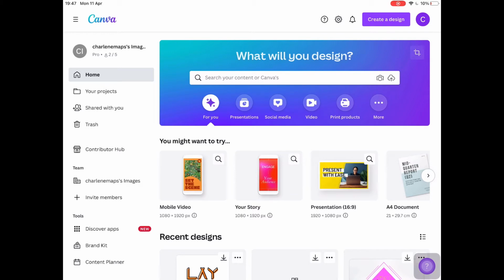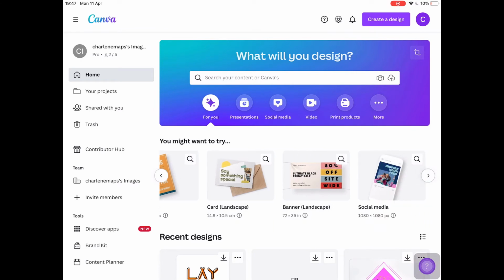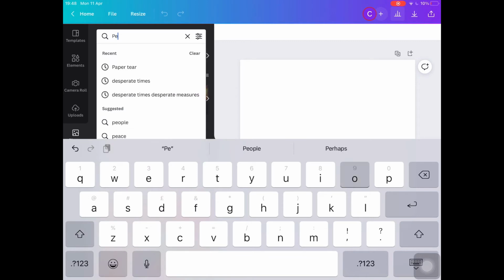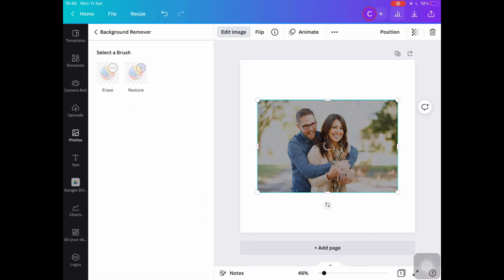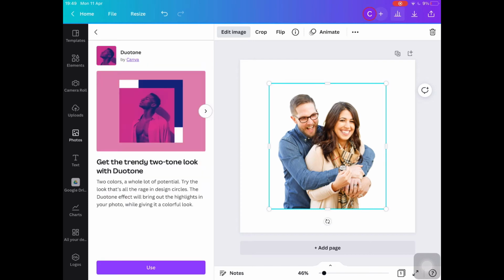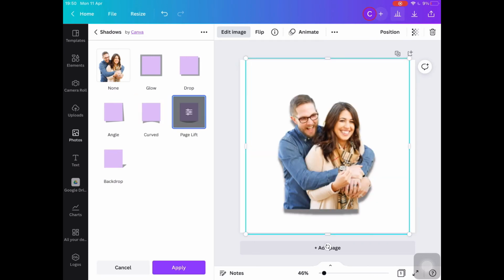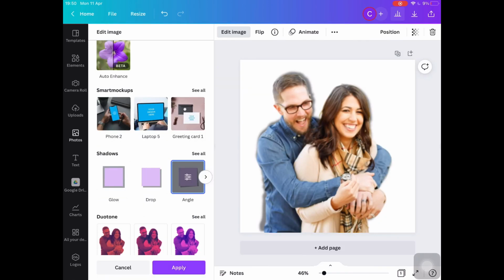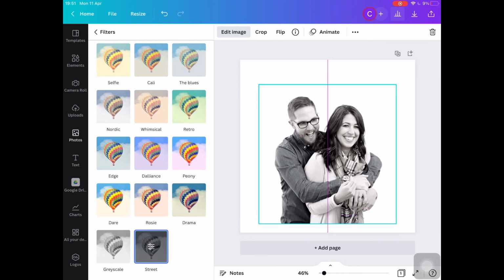how to make a transparent background on Canva for free!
In this tutorial, we'll teach you how to make a transparent background on Canva for free!

If you're new to Canva and want to create a beautiful background for your projects, then this tutorial is for you! We'll show you how to create a transparent background on Canva in just a few easy steps, and you'll be able to create a beautiful background for your projects in no time!
We Are LAYOUT INC | GRAPHIC DESIGN | WEB DESIGNING | CONTENT CREATING

We are Layout Inc, a company that specialises in:

- Graphic Design
- Website Design/Development
- Content Creating

We believe in all things CREATIVE and we are the "Foundation of Every Brilliant Work"